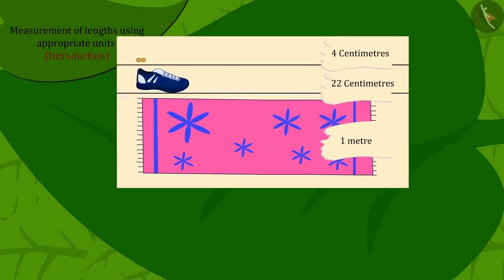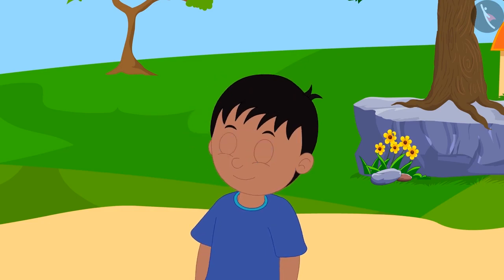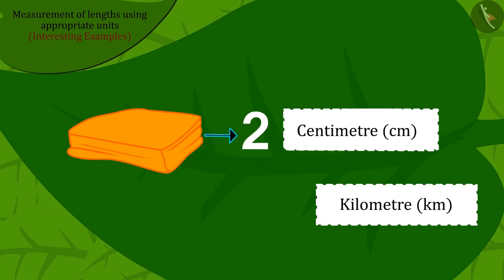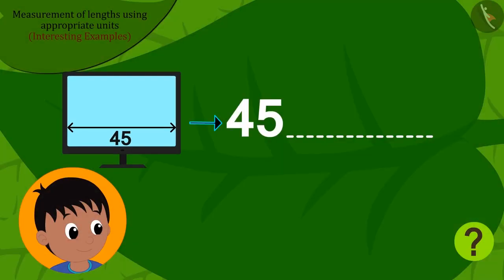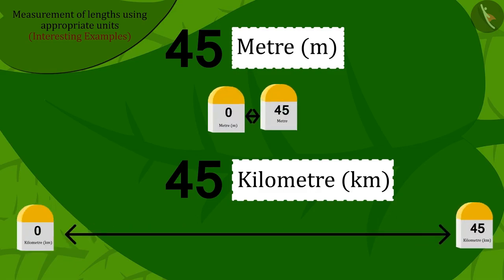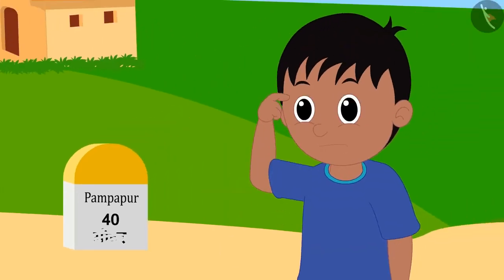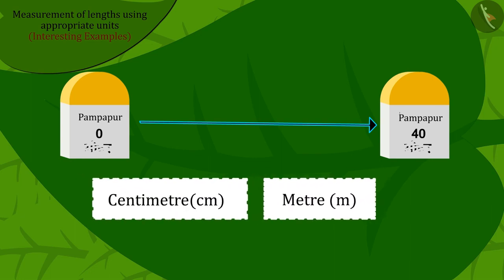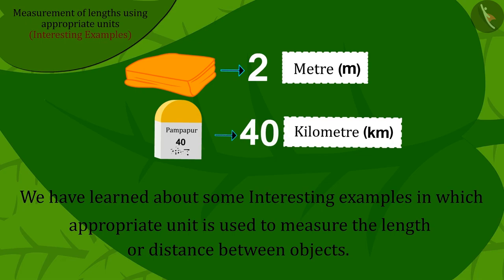Measurement of length standard units Part 2-2|| Class 3 || ENGLISH MEDIUM || MANA TV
Subject :  MATHS

Topic  : Measurement of length standard units